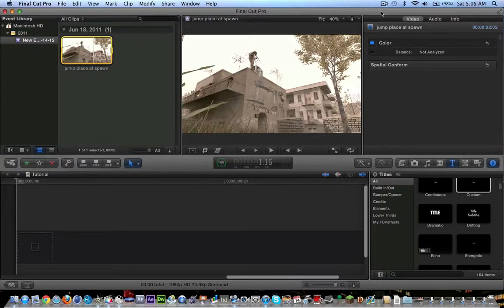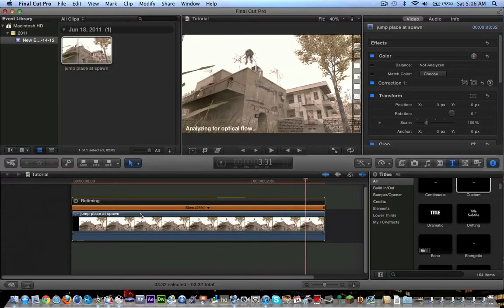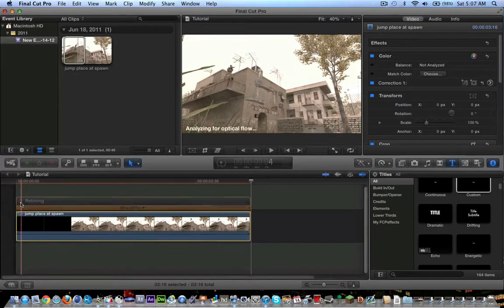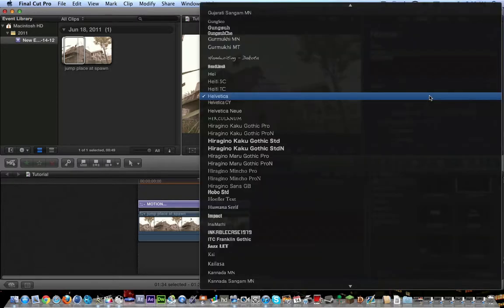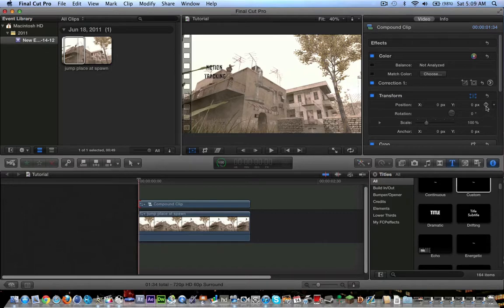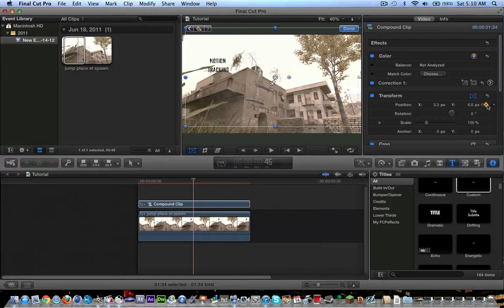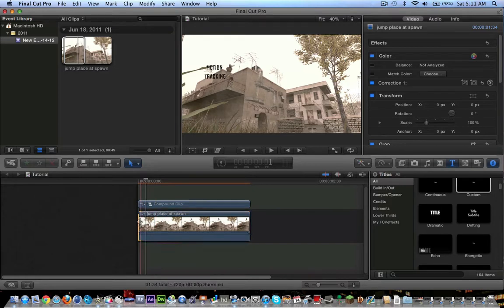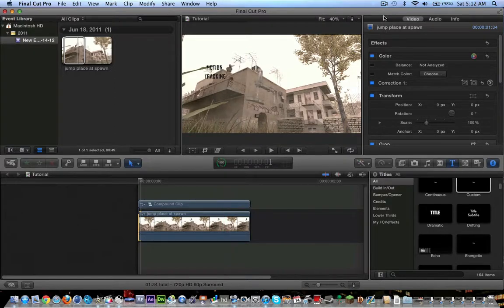Final Cut Pro X - Episode 6 - Motion Tracking!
THIS TUTORIAL IS OUTDATED AND DOESNT TEACH REAL MOTION TRACKING